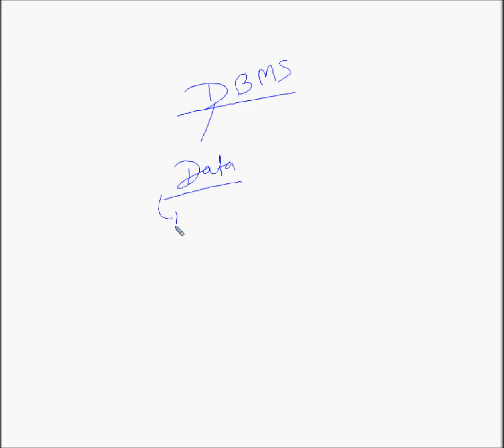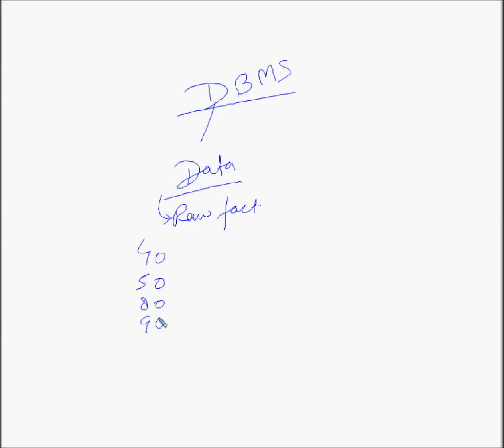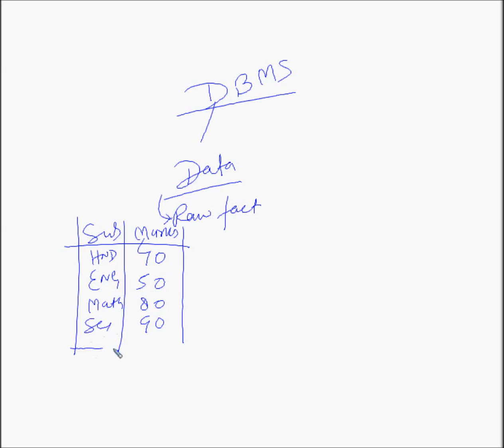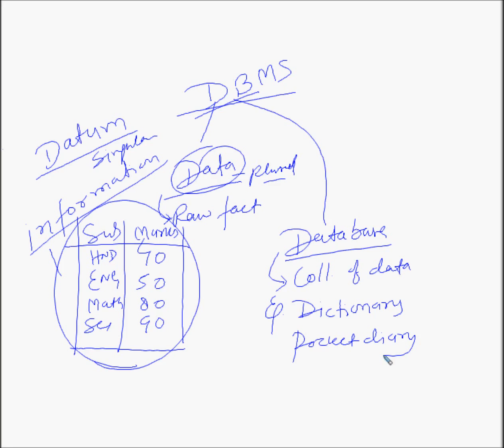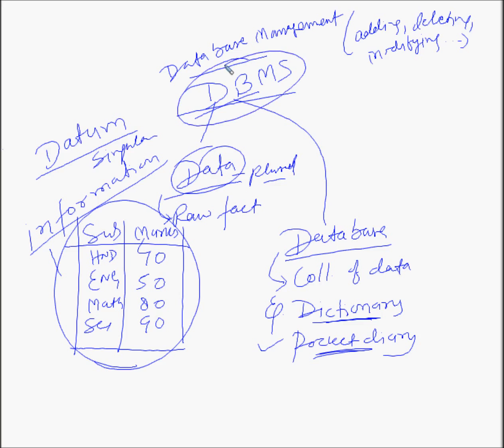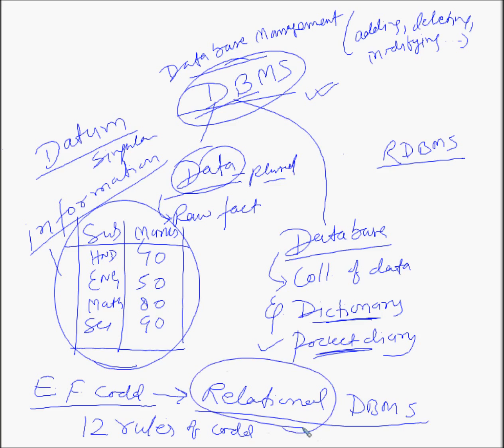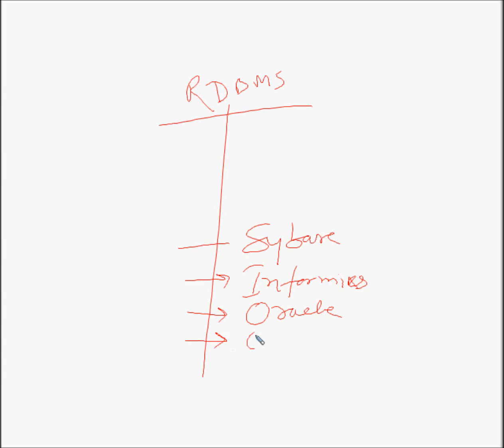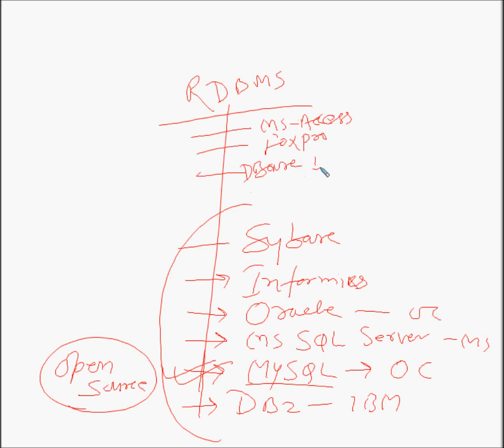MySQL Chapter 1 - Basic of RDBMS